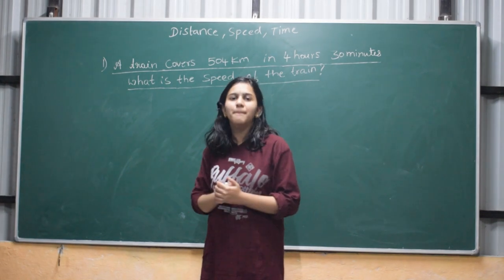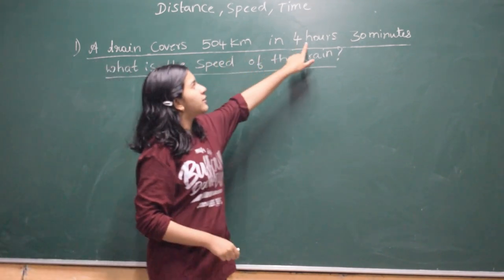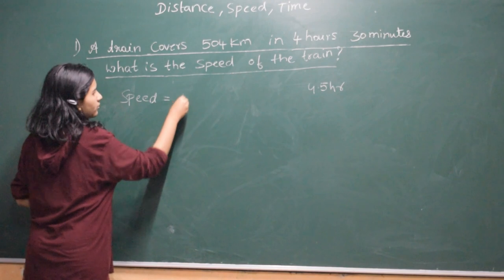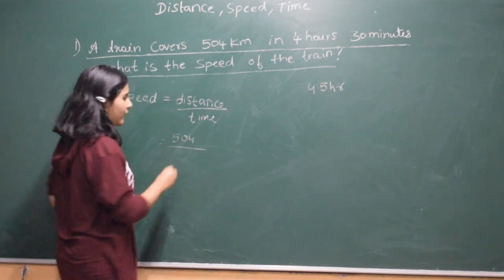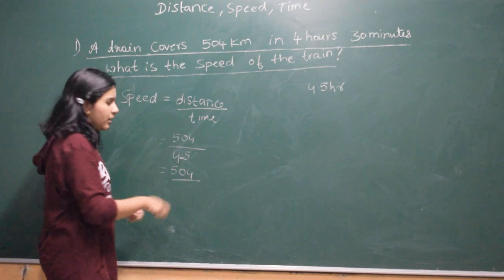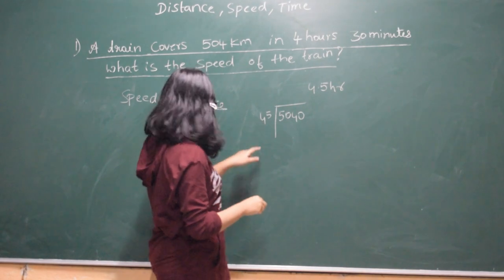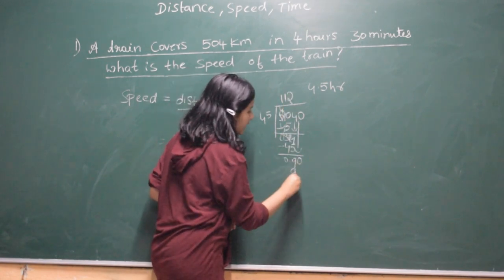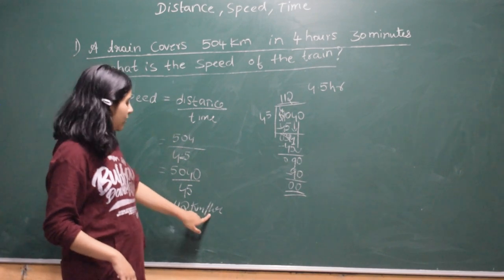Navodaya entrance coaching ,Distance ,time & speed related problems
How to solve Distance ,Time & speed related problems in easy method.